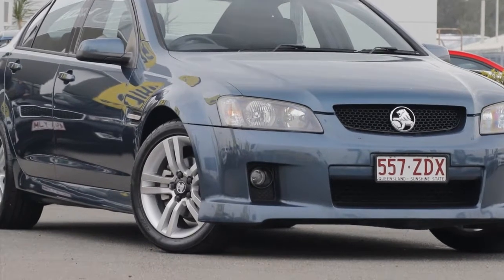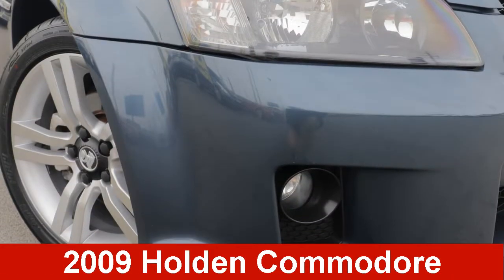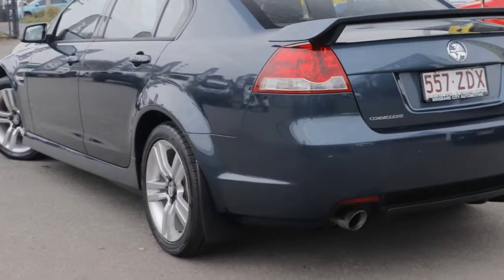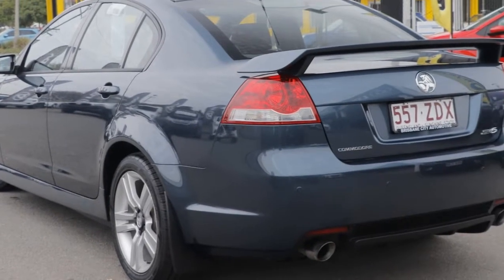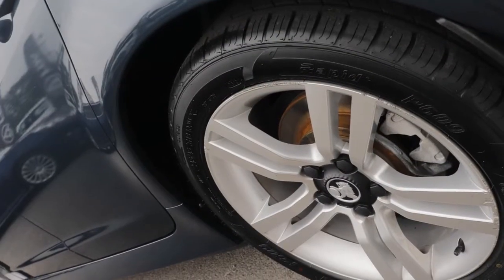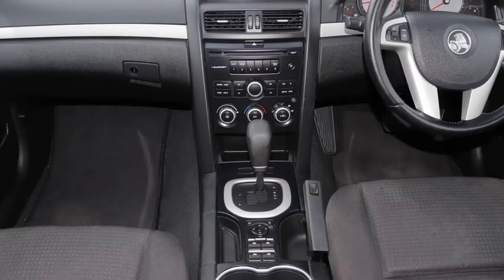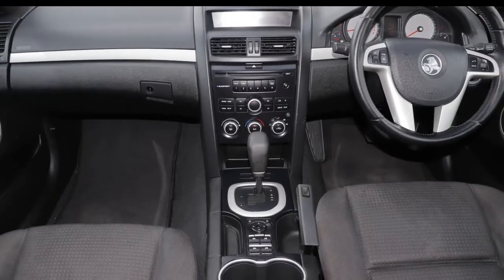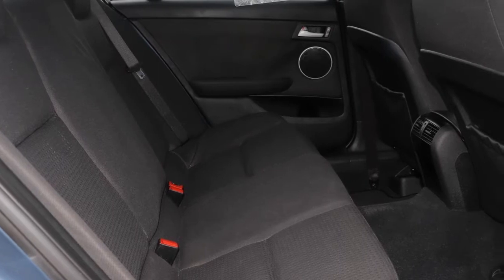2009 Holden Commodore VE MY09.5 SV6 Karma 5 Speed Sports Automatic Sedan